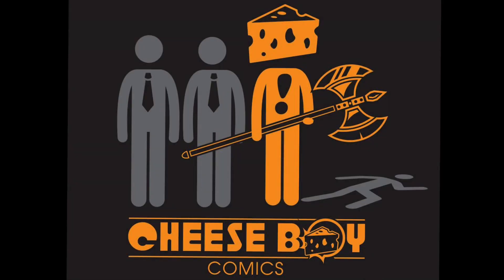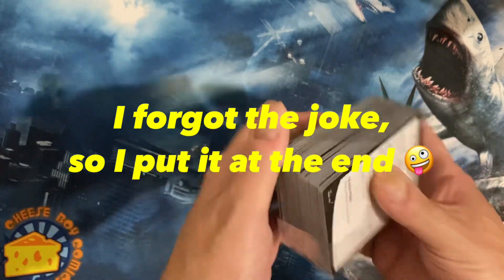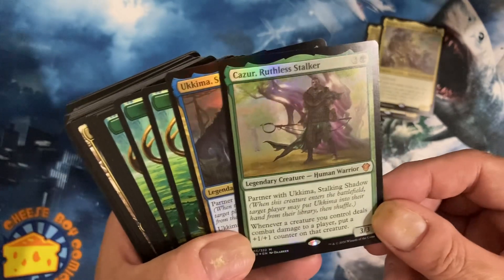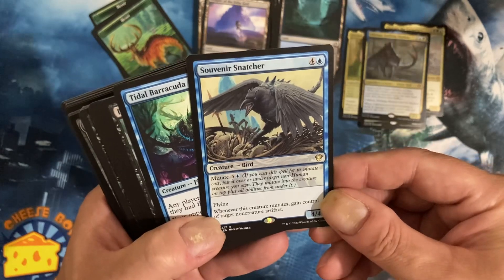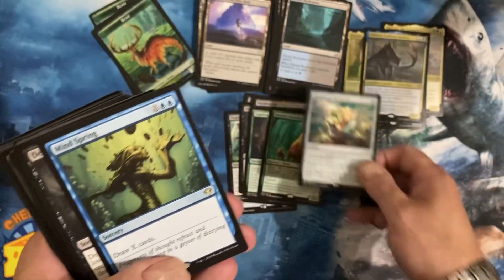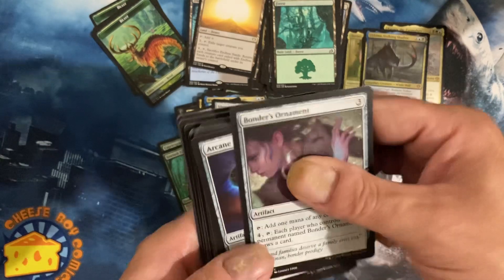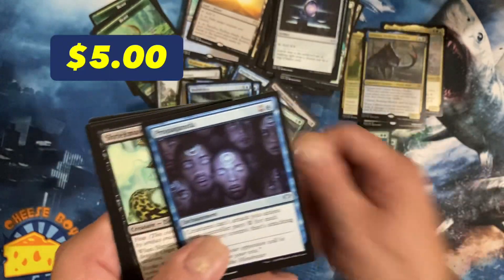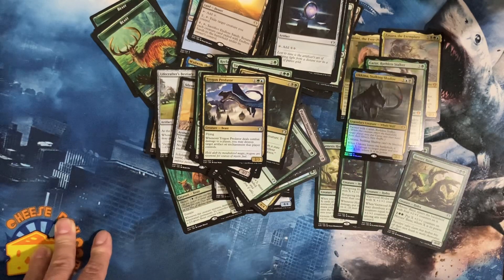MTG - ENHANCED EVOLUTION commander 2020 / Ikoria deck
Below are some ways to help support us (and even make a few bucks for yourself)

...and our cheese videos on TikTok - @cheeseboy702